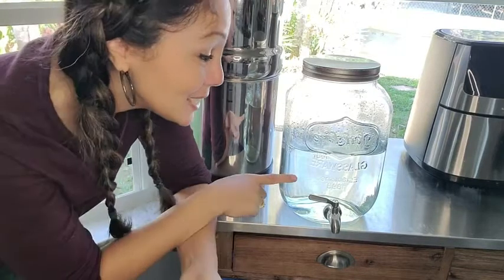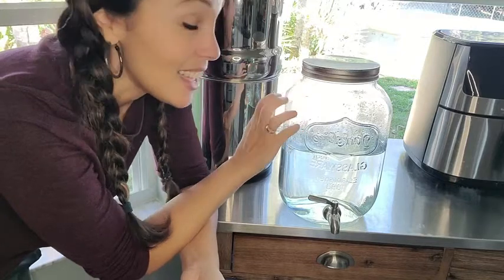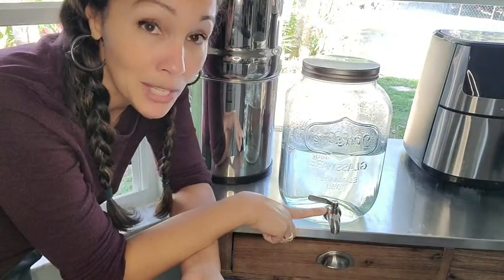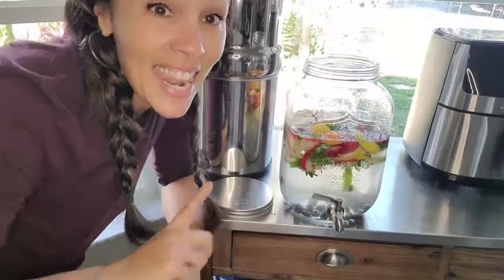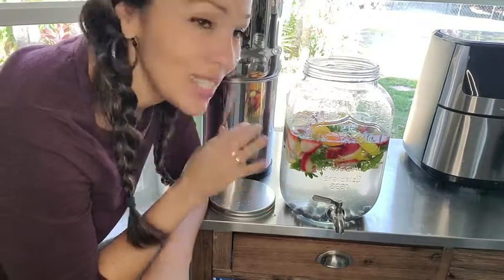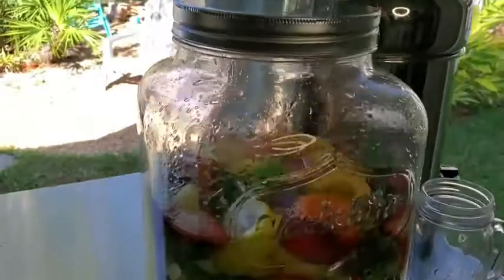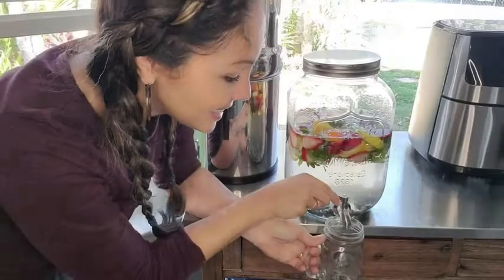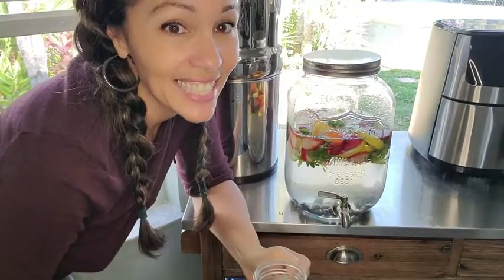Our Point of View on FineDine Glass Beverage Dispensers From Amazon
(Commissionable Links)

about this PRODUCT:PREMIUM GLASS - Constructed of premium-grade ultradurable glass, the dispenser will be secure and balanced for indoor and outdoor use. The crystal-clear walls grant you the grand view of the goodness inside, and the wide-mouth authentic mason jar design adds a majestic touch to any setting.
STAINLESS STEEL SPIGOT - Mess-free and protected-An 18/8-stainless spigot is affixed to the dispenser for a steady stream of cool beverages. The spigot is a 100% leak-proof and drip-free. A tin metal lid keeps bugs and debris out of your beverages, allowing you to enjoy lemonade, iced tea, infused water, or punch in a pleasant, neat, manner.
STAINLESS STEEL LID - The dispenser's tin lid keeps bugs and debris out of your beverages for guaranteed fresh lemonade, water, juices, punch, and sangria every time!
WIDE MOUTH - A specially designed wide mouth allows you to effortlessly infuse drinks with fruits or berries and makes hand-washing the dispenser an absolute breeze.
PACKAGING and CARE - The dispenser arrives securely packaged and makes for an awesome, attractive gift. Hand-wash the dispenser; do not put through the dishwasher. Note: NEVER STORE HOT BEVERAGES. DIMENSIONS: 11 “H 7” W.